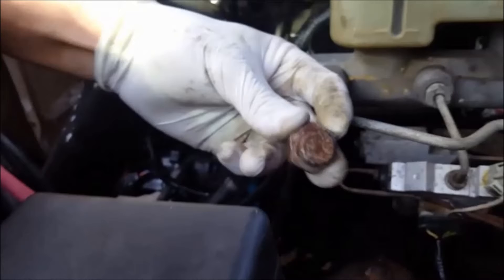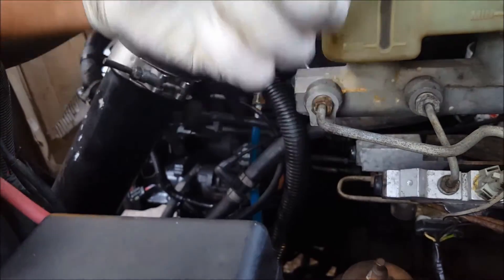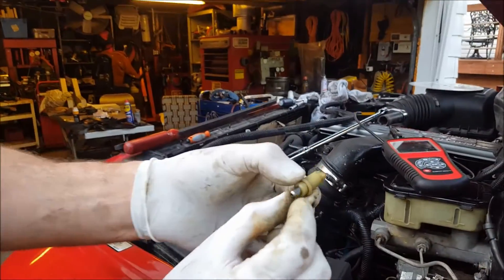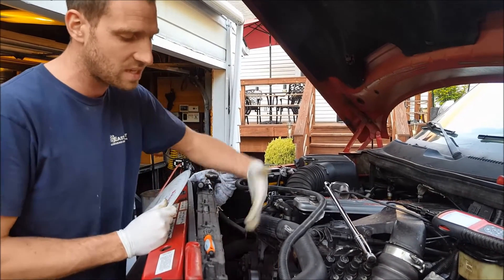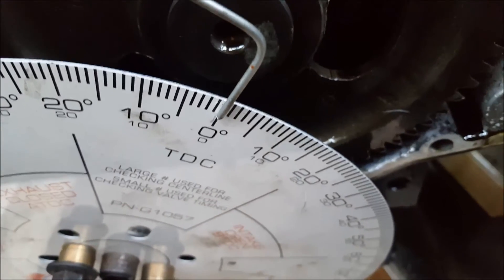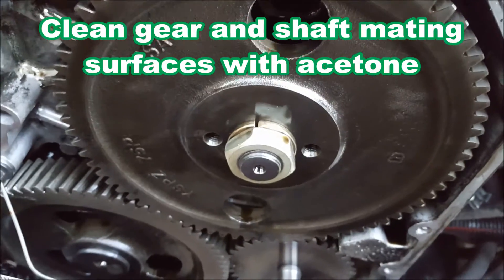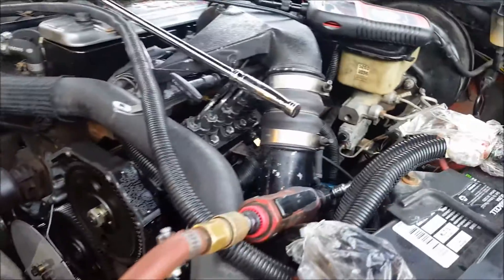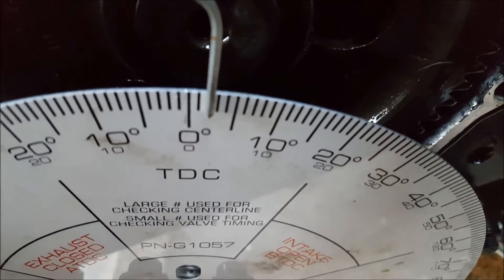How to set 12v Cummins Injection Pump Timing OVERVIEW/INSIGHT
Quick info on how I set the injection pump timing on my 12v Cummins.